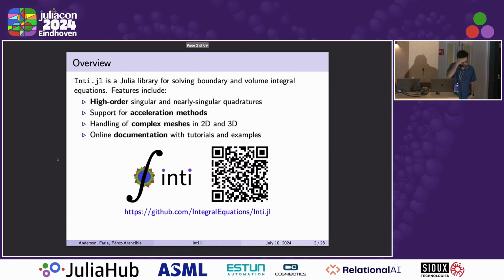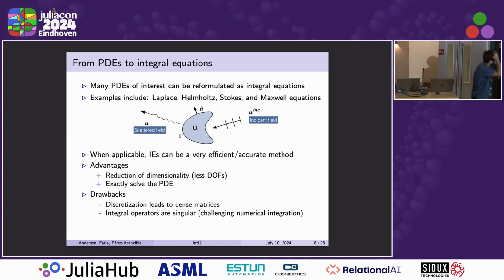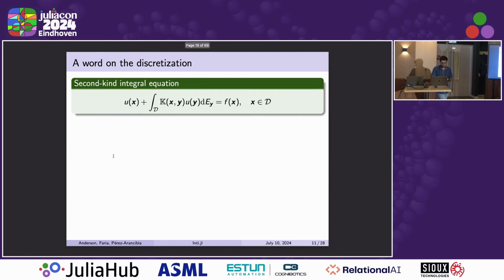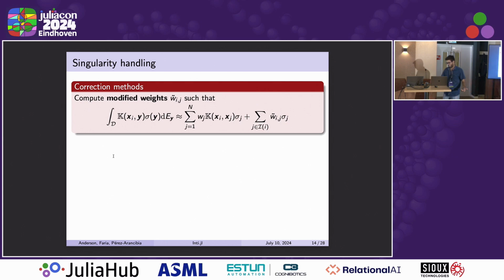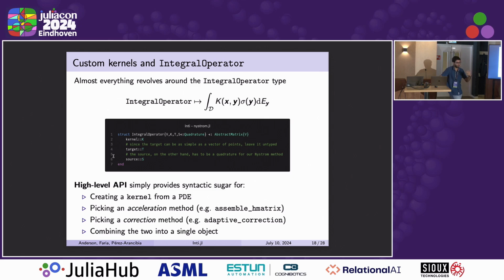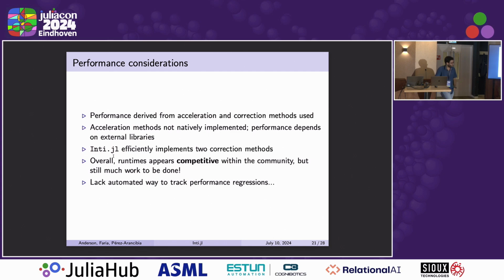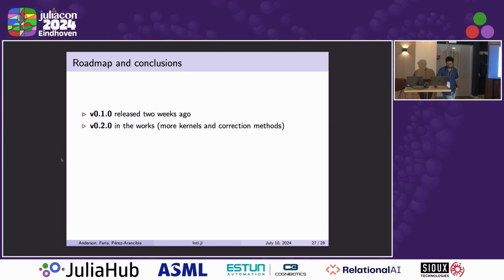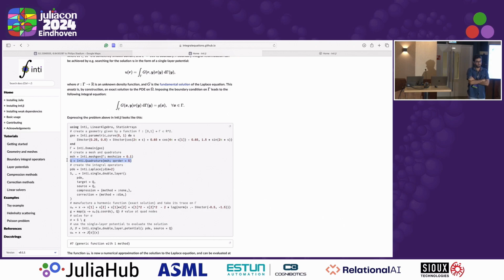Solving integral equations with Inti.jl | M. Faria | JuliaCon 2024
Solving integral equations with Inti.jl by Luiz M. Faria

Despite their potential, integral equation methods face underutilization
compared to popular methods like finite elements and finite differences. This is
largely attributed to the challenges associated with the discretization of the
integral operators ---which usually contain singular kernels---, and to the
difficulties related to the efficient approximation of the dense linear systems
that arise. We believe such challenges have hindered the development of
user-friendly and extensible libraries for integral equations, further limiting
their adoption.

In this presentation, we introduce *Inti.jl*, a Julia package crafted to solve
volume and boundary integral equations. *Inti.jl* provides the fundamental
building blocks for discretizing and manipulating various commonly used integral
operators appearing in mathematical physics, such as the single- and
double-layer operators, as well as volume potentials, for a variety of problems
of physical interest (e.g. acoustic scattering, Stokes flow, linear elasticity).

*Inti.jl* is designed to be user-friendly and extensible, and at present it
already offers a wide range of functionalities, including:

- Integration with *Gmsh* for the pre- and post-processing capabilities
- A unified *API* for the use of modern acceleration techniques such as *Fast
  Multipole Method* and *ℋ-matrices* by wrapping external packages
- Specialized integration routines to handle the singular kernels often
  appearing in integral equation methods

Our main goal with this package is to bridge the gap between researchers who
develop efficient methods for solving integral equations, and the potential
users of such methods who may not have the necessary mathematical or
computational background to implement the methods themselves.